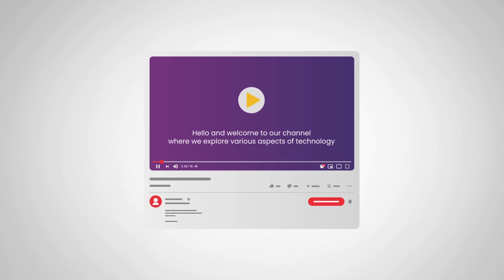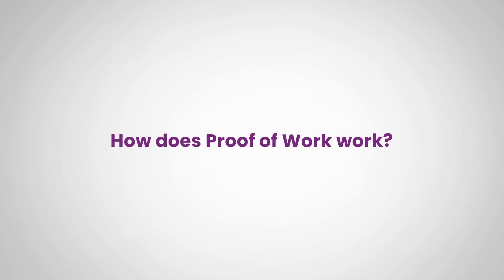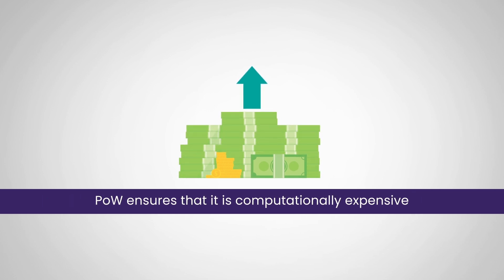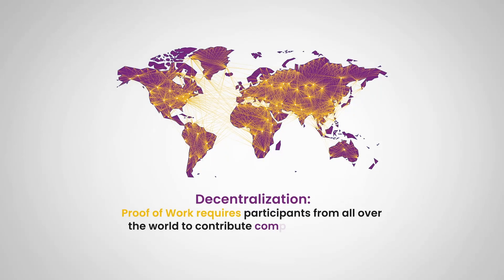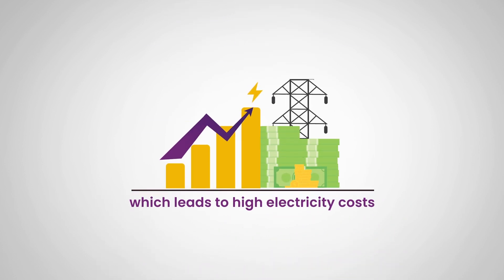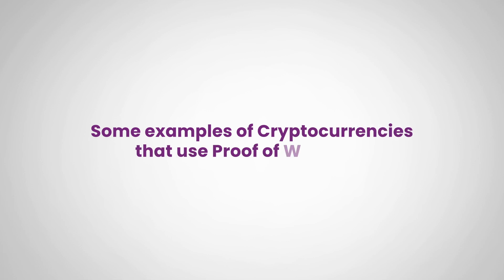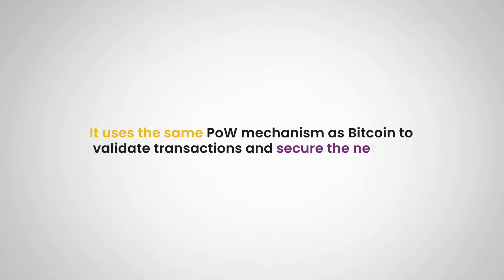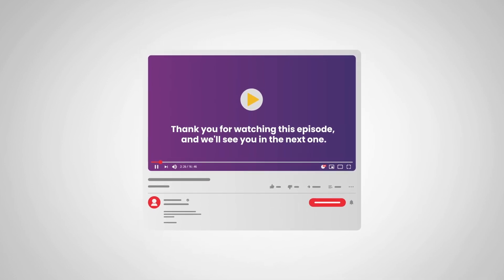Proof of Work (PoW) - Simply Explained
Understanding Proof of Work: The Backbone of Blockchain Security

Join us at Web3 Brigade as we demystify one of the fundamental mechanisms powering blockchain technology—Proof of Work (PoW). Designed for beginners and cryptocurrency enthusiasts alike, this video explains what Proof of Work is, how it functions, and its significance in maintaining blockchain security and integrity.

Video Content Breakdown:
0:22 What is Proof of Work?
0:48 How does Proof of Work work?
1:47 Pros and Cons of POW
3:45 Examples
4:50 Conclusion

Why This Video is a Must-Watch:
🌐 Easy-to-Understand Explanations: We break down complex blockchain concepts into simple, digestible information.
💡 In-depth Analysis: Gain valuable insights into the technical workings and strategic importance of Proof of Work.
🔍 Expert Perspectives: Understand both the benefits and challenges associated with PoW from leading blockchain experts.

Join the Web3 Revolution
If you're passionate about understanding the technology that powers cryptocurrencies and blockchain, Web3 Brigade is your go-to channel for clear, accurate, and timely content.

Dive Deeper into Blockchain Technology
Have more questions about Proof of Work or other blockchain mechanisms? Interested in a specific topic? We're here to help clarify and expand your knowledge!